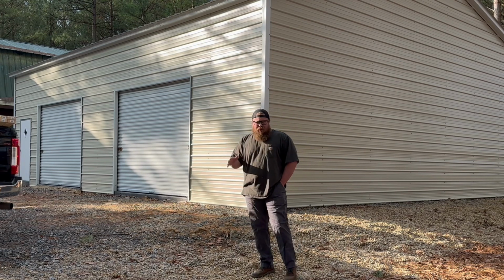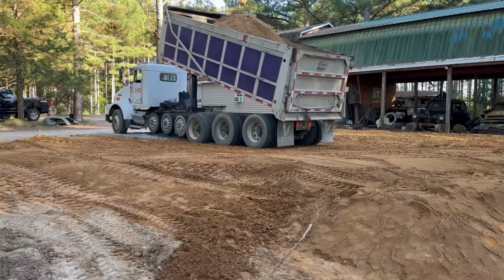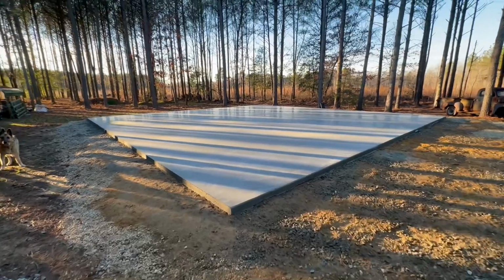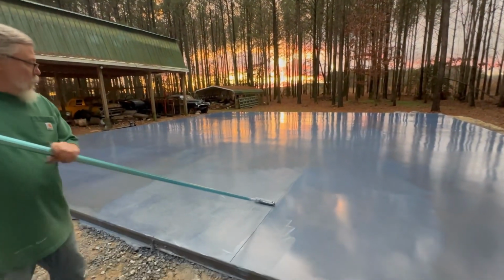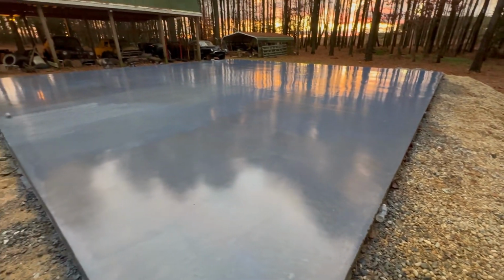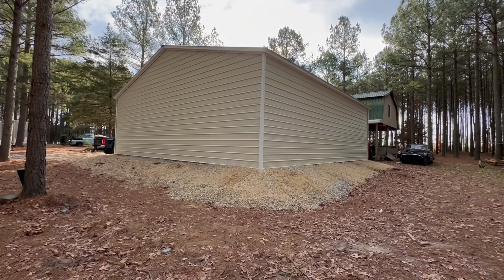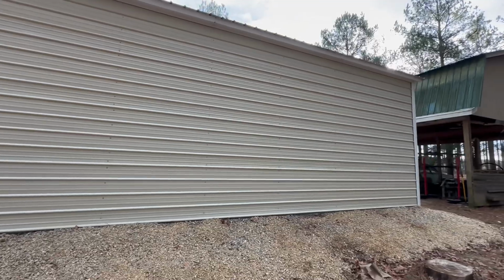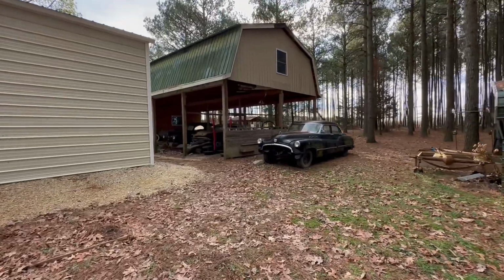New Metal Building!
I prep my land and put up a new metal building from Luna Metal Buildings! I will be connecting the new shop to my old shop to make one big working room.